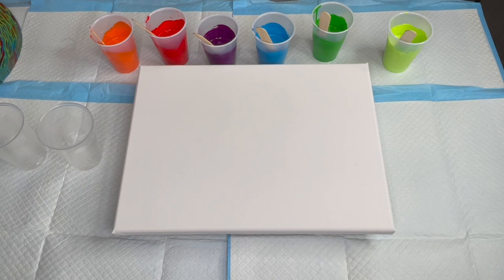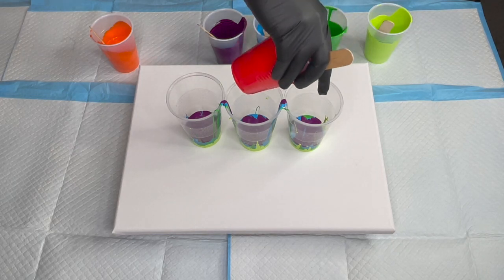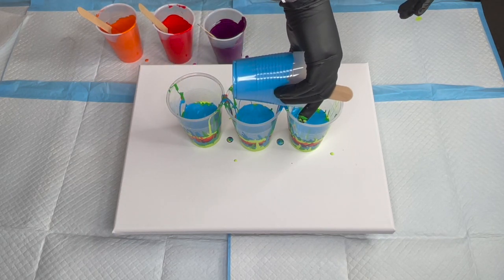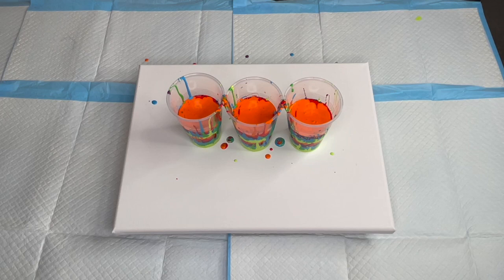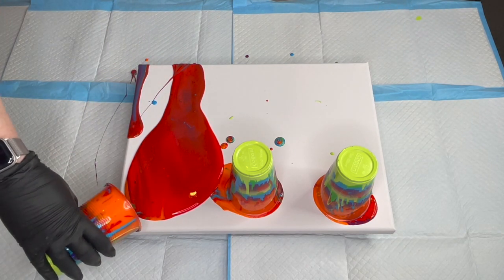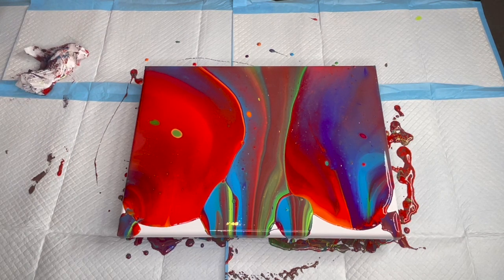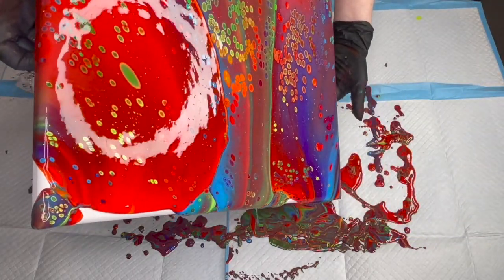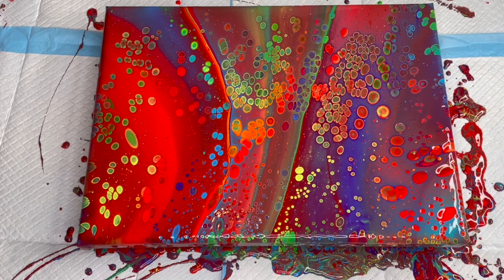Beautiful cells in this flip cup acrylic pour painting #71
I used 6 colors of liquitex paints in this pour. To create the multi colored cells I added Treadmill Silicone oil.